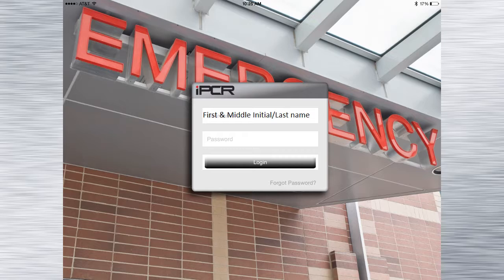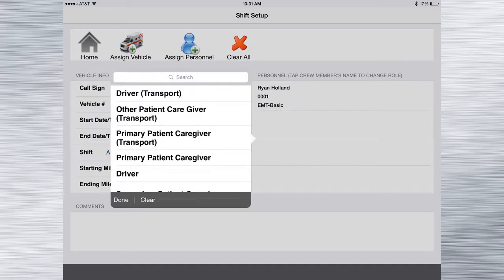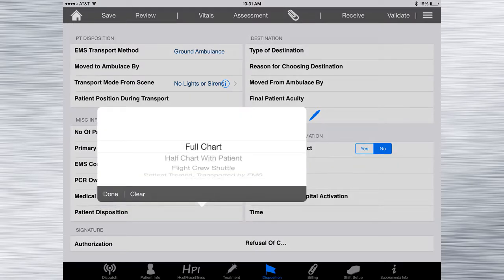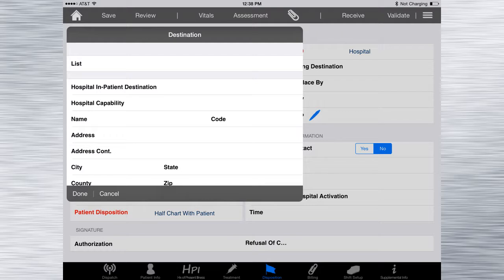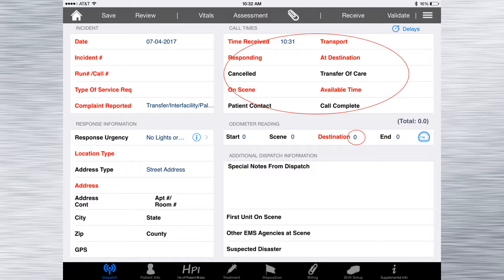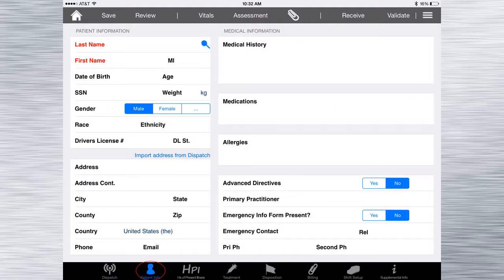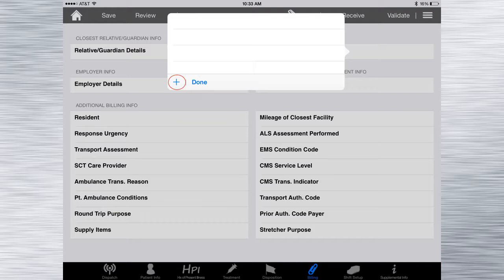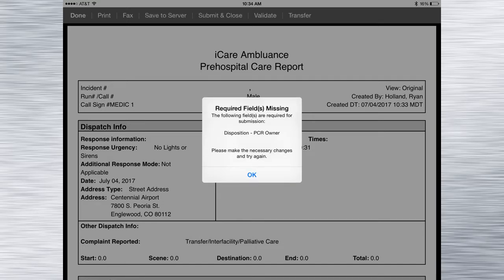iPCR Half Chart